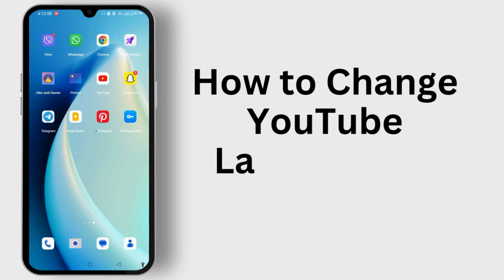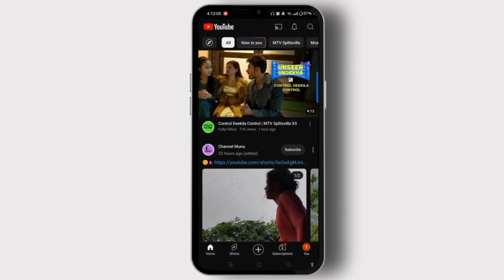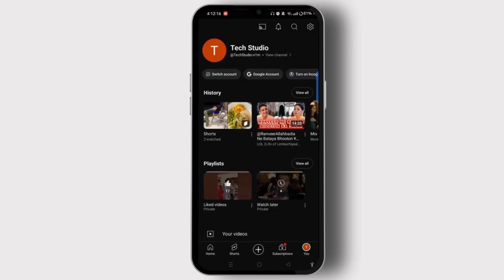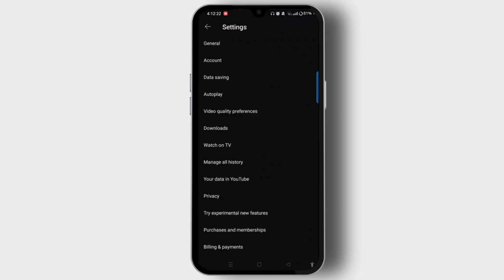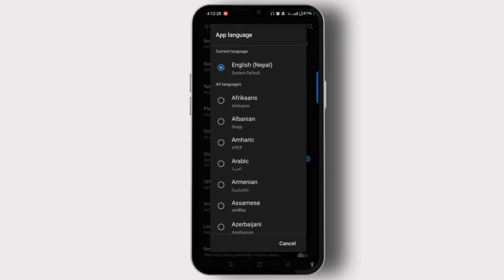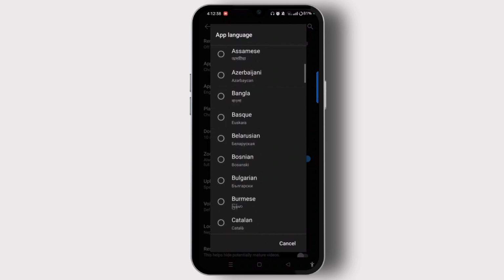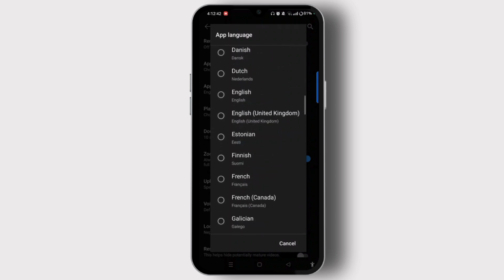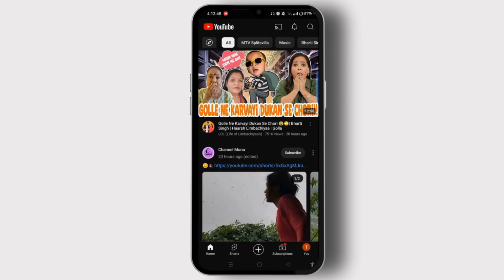How to Change YouTube Language on Mobile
Discover how to change the YouTube language on your mobile device with this easy-to-follow guide. Whether you want to switch to a different language or adjust your language settings on the YouTube app, this tutorial will walk you through the process.

In this video, you'll learn step-by-step how to change the language on YouTube, specifically for mobile devices. We’ll also cover how to adjust language settings for YouTube videos and app interface.

Timestamps:
0:00 Introduction
0:15 Step 1: Accessing YouTube Settings
0:30 Step 2: Changing the Language
0:50 Step 3: Verifying the Language Change